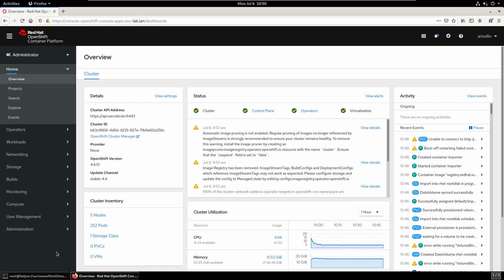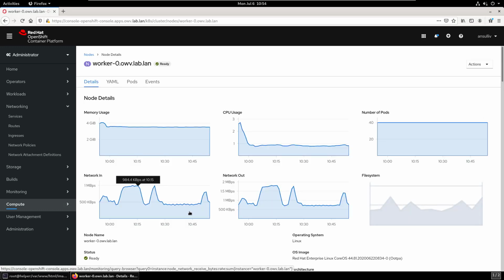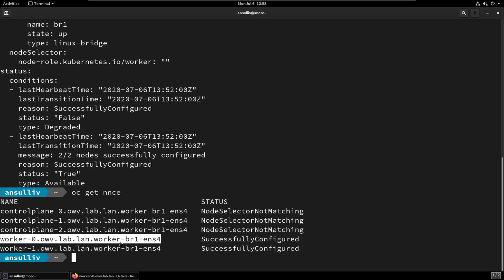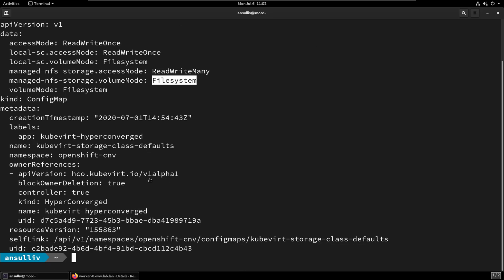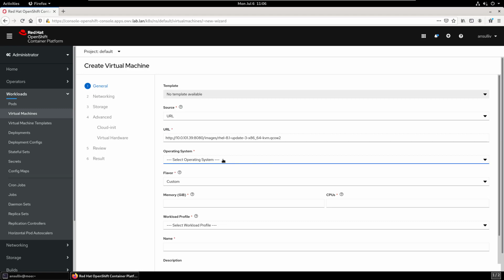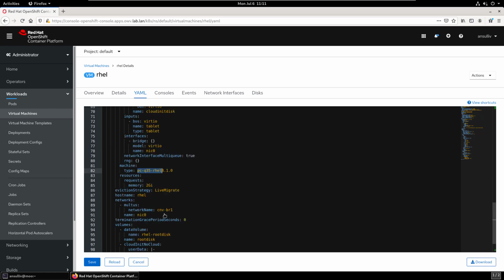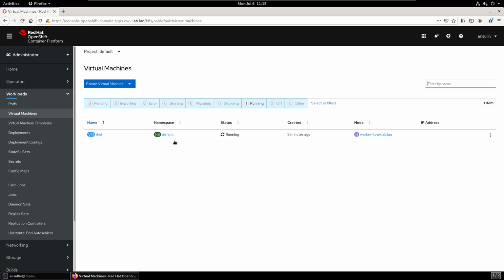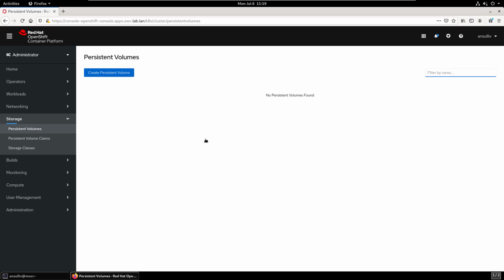OpenShift Virtualization - Overview Demo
Red Hat OpenShift Virtualization brings virtual machines to the world of containerized applications.  This includes the ability to create, destroy, manage, and consume applications deployed using virtual machines, all while natively integrating with container-based application components and microservices.

This demo explores the OpenShift cluster configuration backing virtual machine deployment, including compute, network, and storage, followed by deploying and managing a virtual machine from the OpenShift administrator console.